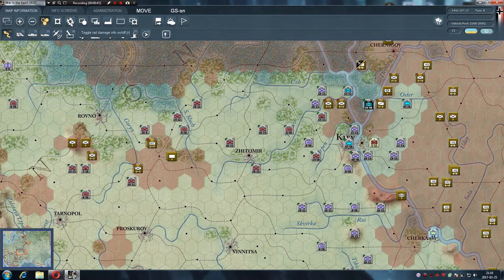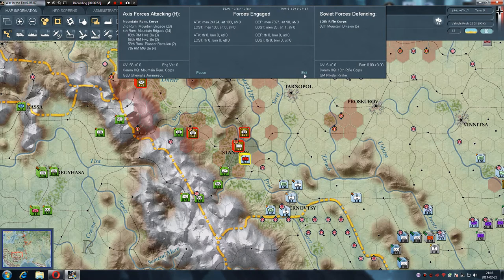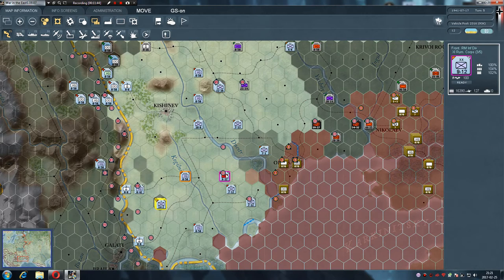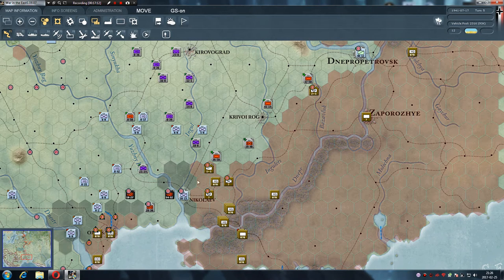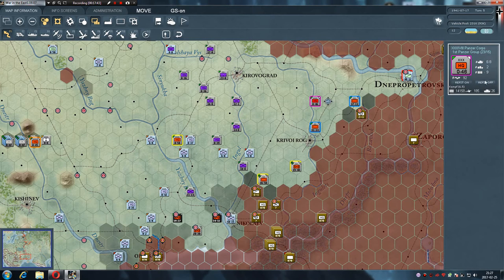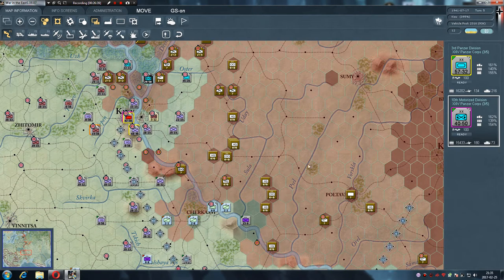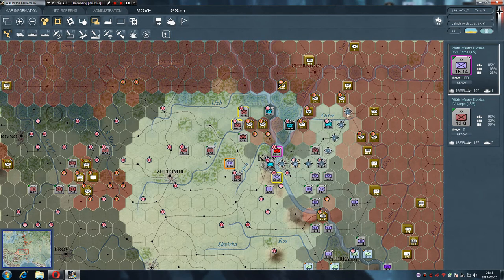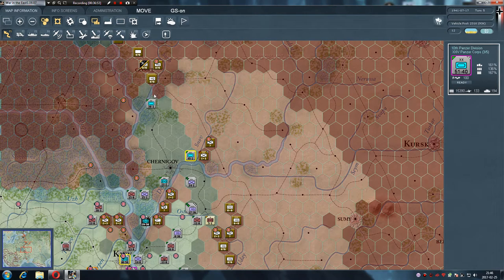War in the East Tutorial German Campaign Ep. 18 Turn 5 AGS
Hey guys, I decided to create a series for the German side in Gary Grigsby's War in the East. It is meant as a walkthrough for people who are somewhat familiar with the game (the absolute basics are not explained) and want to hone their skills vs AI a bit.
In this episode:
-Some pocket clearing
-Me rambling
-Guderian's tanks reunite with AGC (finally!)